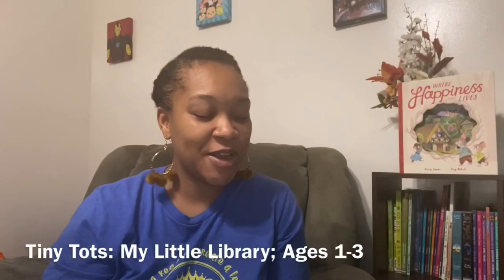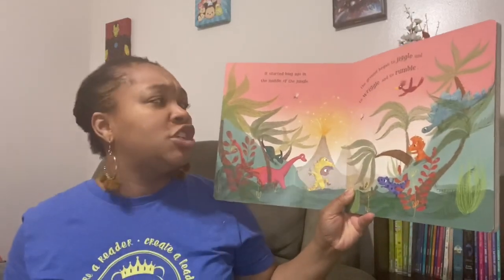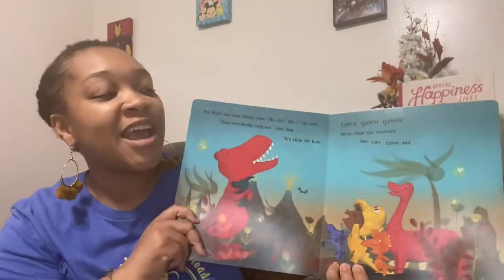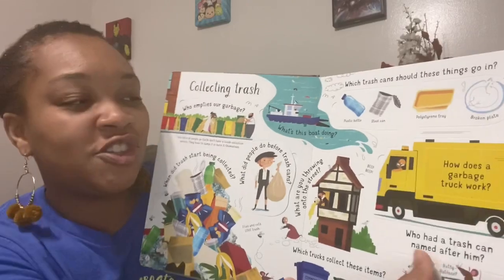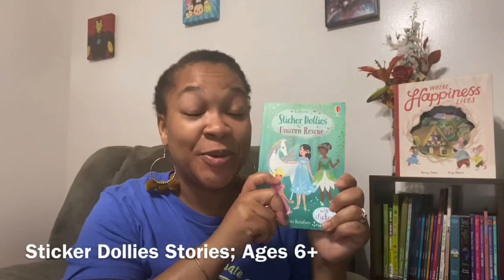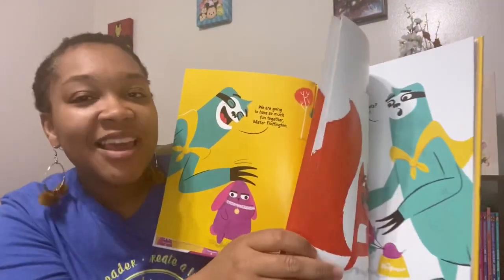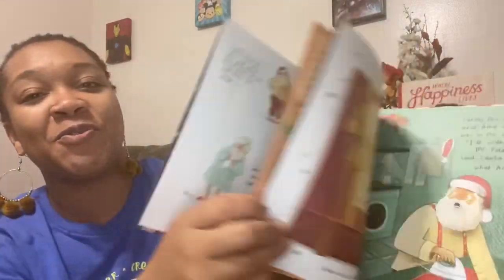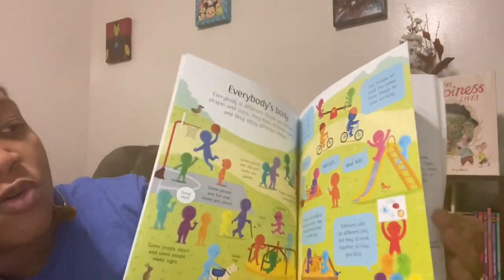2020 brings the book fun with new titles!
New midseason titles for younger readers by Usborne Books & More.